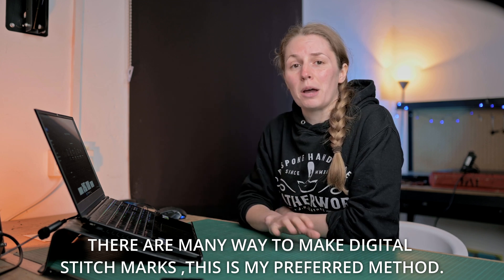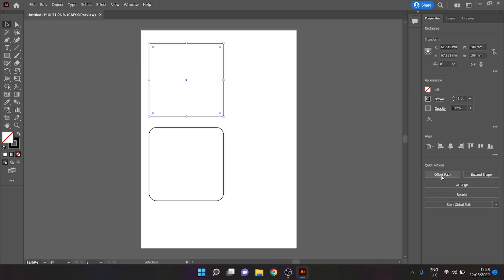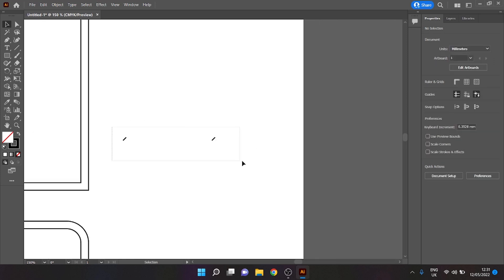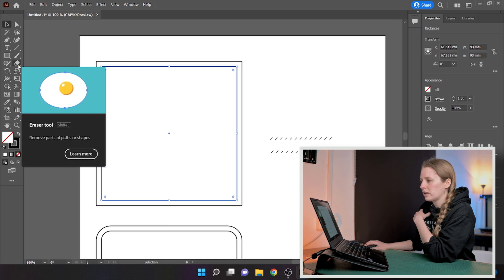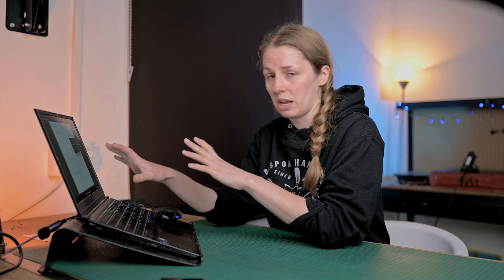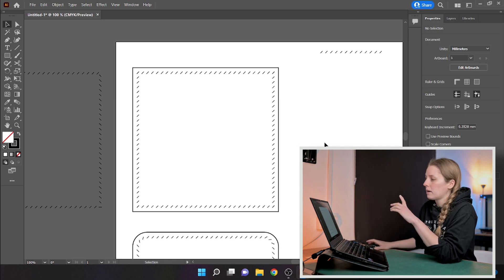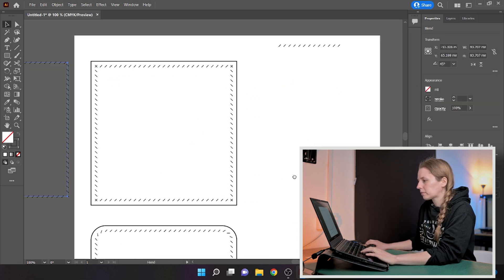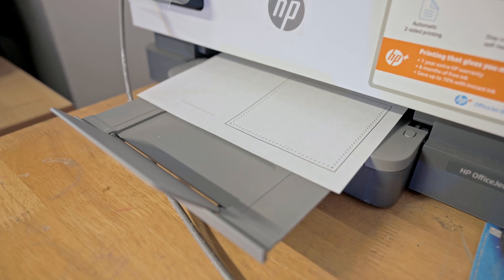Creating digital stitch marks for your leathercraft patterns // Adobe Illustrator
Ever wanted to create actual stitch marks when making your leather craft patterns or laser files? I show you my easy method to create stitch marks on ANY shape in this tutorial.